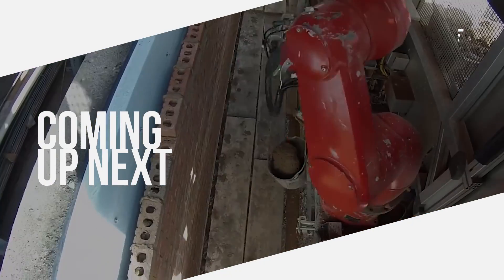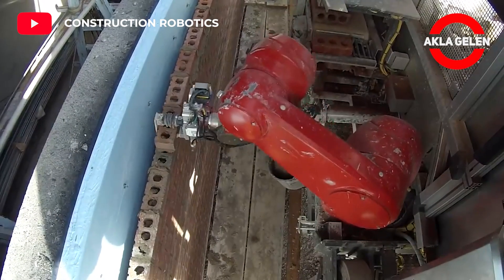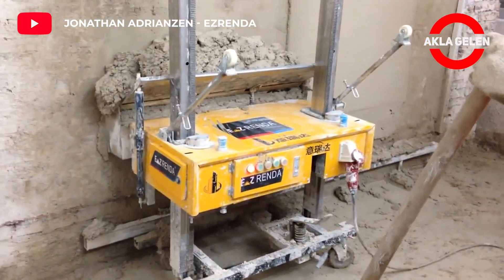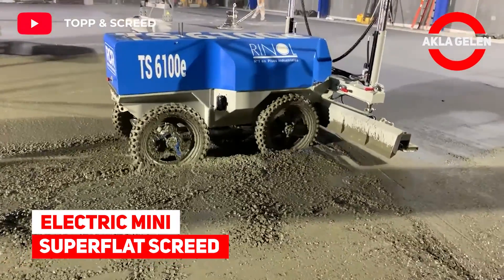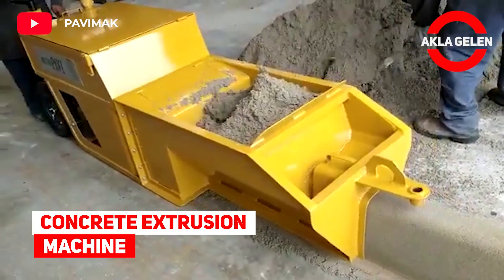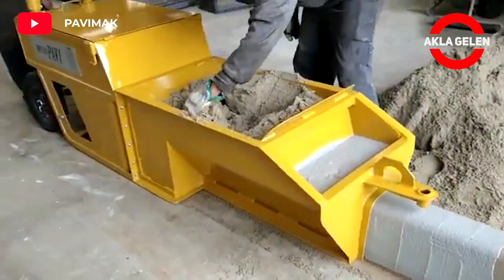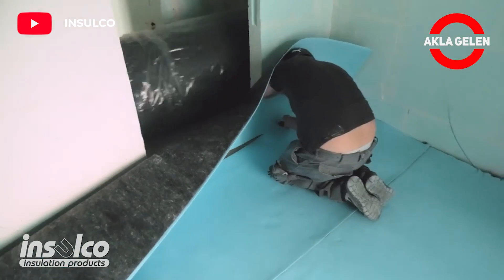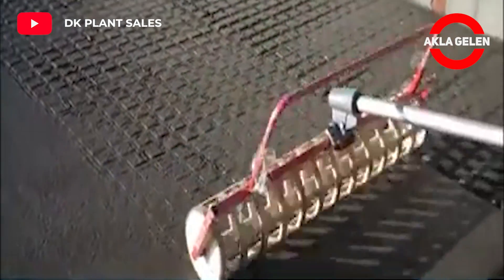Incredible Construction Techniques & Tools Every Ingenious Construction Worker Should Use ▶3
Ingenious techniques in construction save time and reduce costs. Of course, this requires new technology construction inventions and machines. Especially in the hands of intelligent and professional employees, these tools become truly perfect. In our video we talk about clever construction techniques and tools.

BAMTEC - Roll-it! Rolled Reinforcement